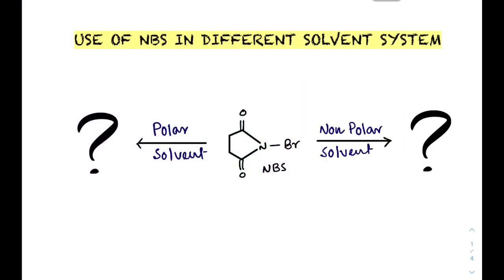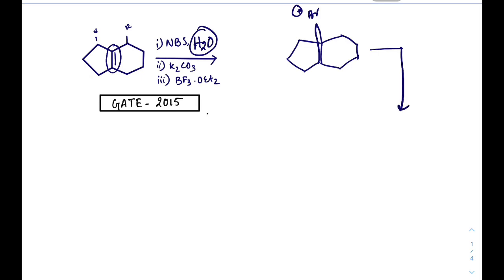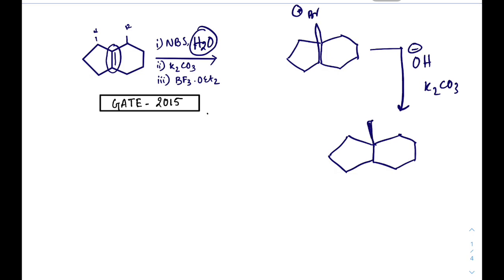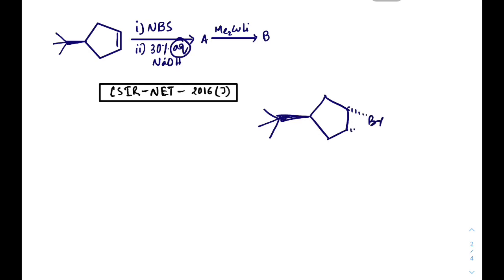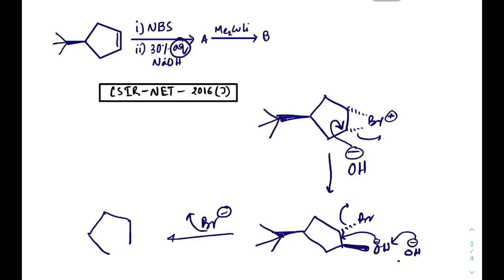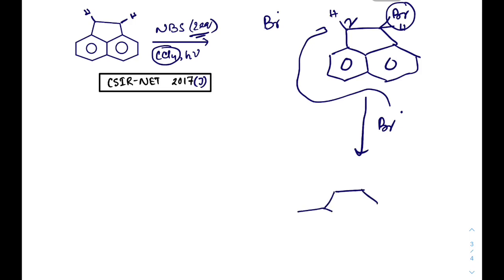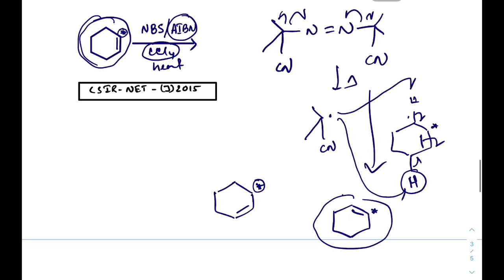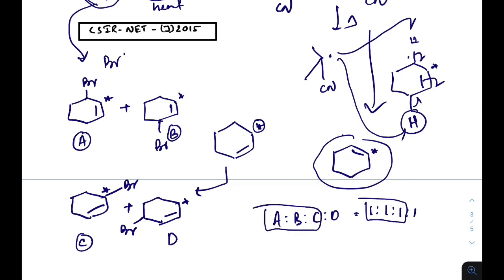Role of NBS (N-Bromo succinimide) in Diffarent Solvent - Previous Year Solved | Full Explanation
Hello friends,in this video we are going to learn about Roll of NBS (N-Bromo succinimide) in Diffarent Solvent system,
Topic Covers :-
1) Organic Chemistry
2) Role of NBS (N-Bromo succinimide) in Diffarent Solvent
3) N-Bromo succinimide
4) Previous Year qustions
5) Previous Year solved
6) Concept with mechanism
7) csir net previous year solved question papers chemical science
8) Gate previous year solved
9) csir-net previous year solved

So please watch this video till the end to learn everything about this topic.